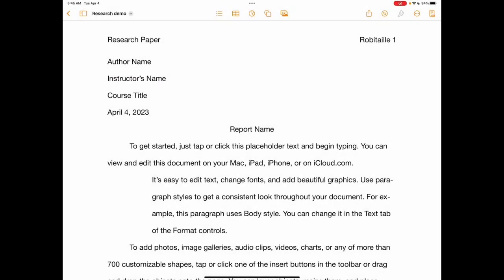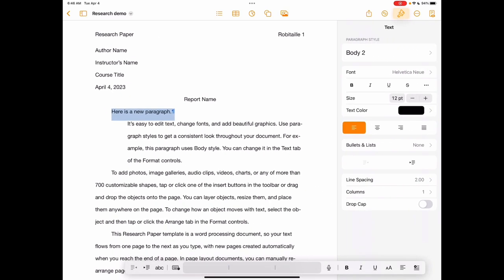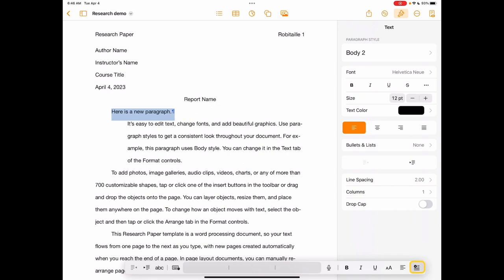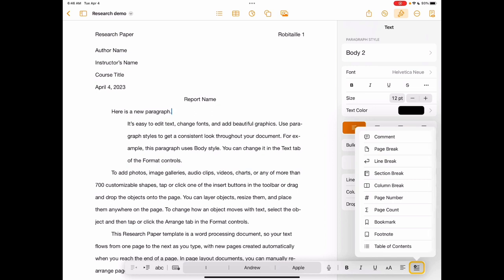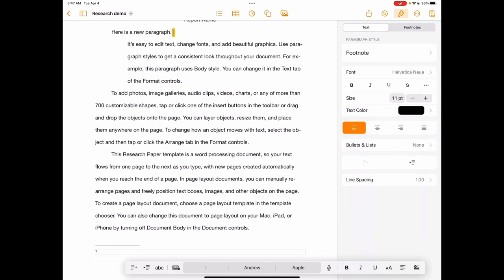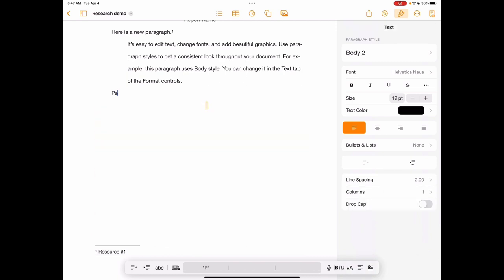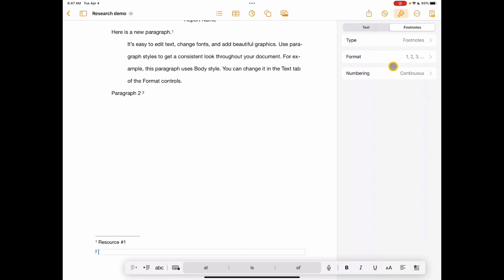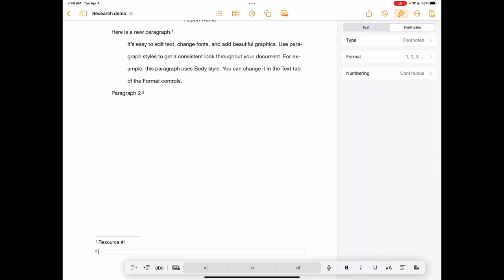Text formatting, footnotes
Mr. Robitaille demonstrates how to format text and paragraphs in Pages.  Adding footnotes to a document is also demonstrated.